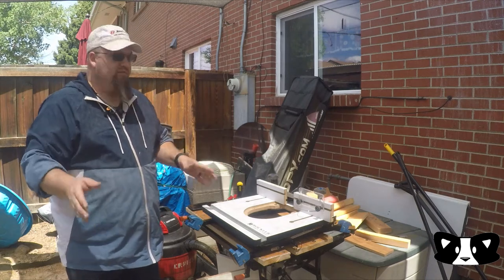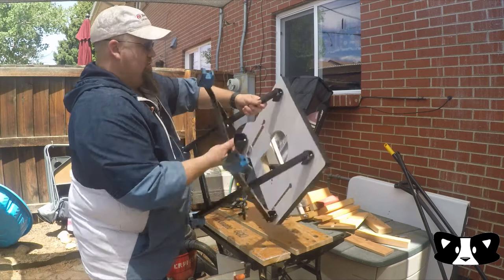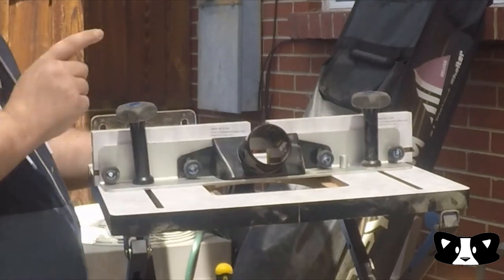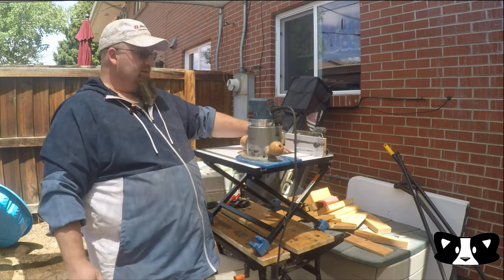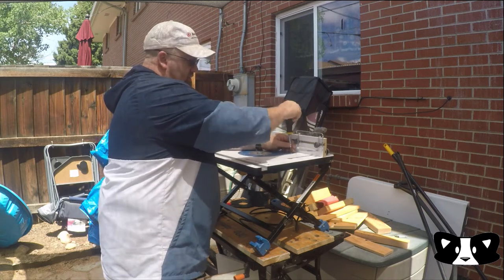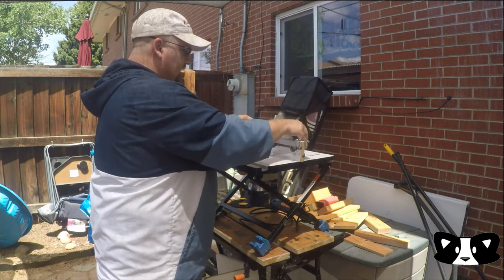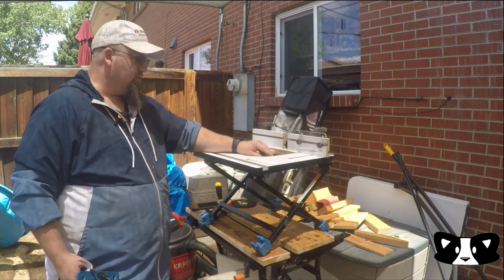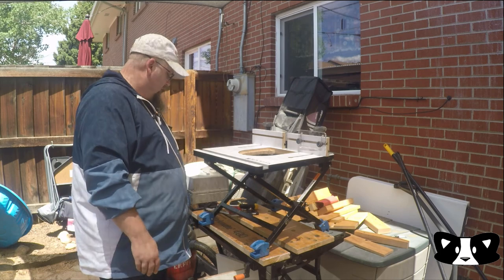Rockler Collapsible Router Table Review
So a few people on the King's Fine Woodworking FB page asked for a review of this table.

Bosch 1617EVSPK Router (Not part of the table package)